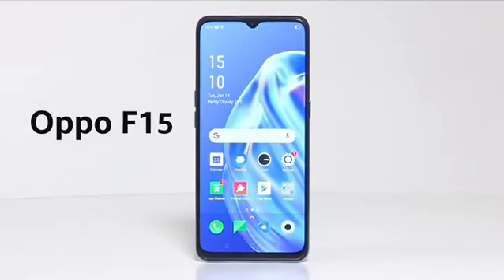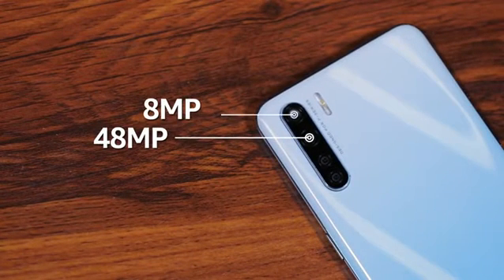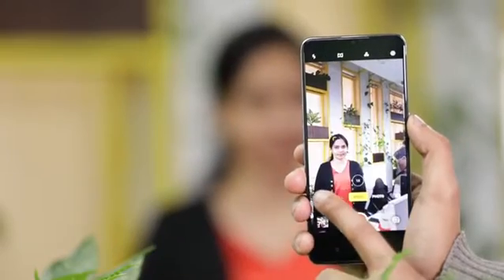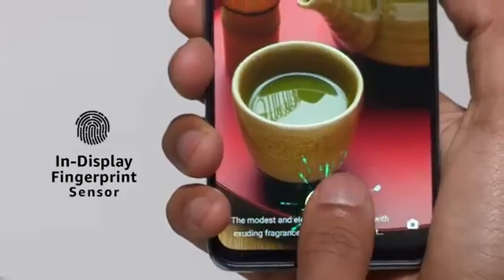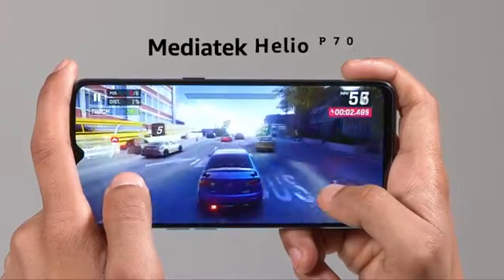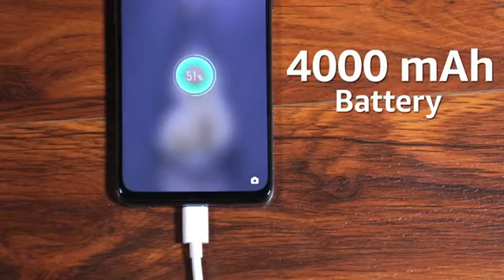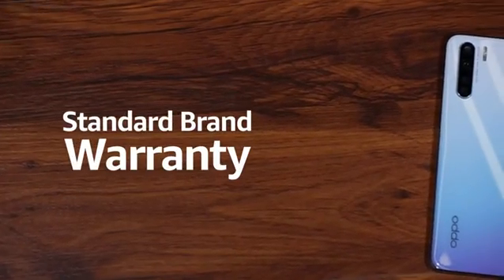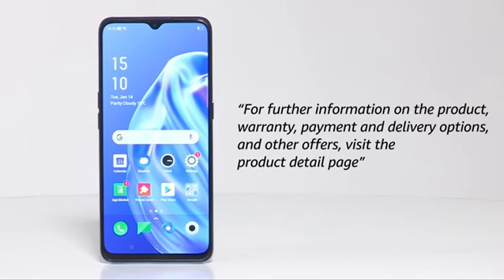OPPO F15 Lightening Black, 8GB RAM, 128GB Storage ,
OPPO F15 smartphone has a AMOLED display. It measures 160.2 mm x 73.3 mm x 7.9 mm and weighs 172 grams. The screen has a resolution of 1080 x 2400 pixels and 411 ppi pixel density. It has an aspect ratio of 20:9 and screen-to-body ratio of 84.21 %. On camera front, the buyers get a 16 MP Front Camera and on the rear, there's an 48+8+2+2 MP camera with features like Digital Zoom, Auto Flash, Face,,